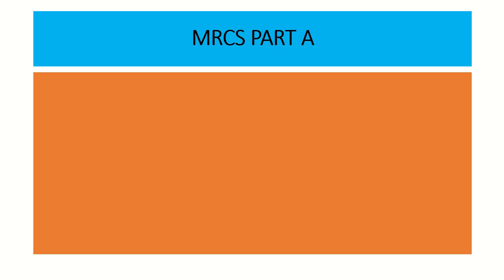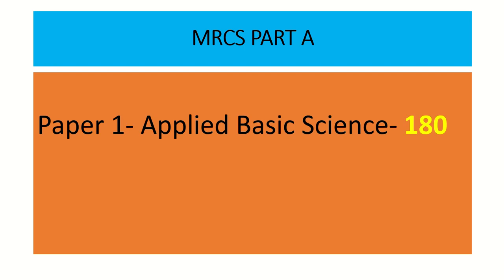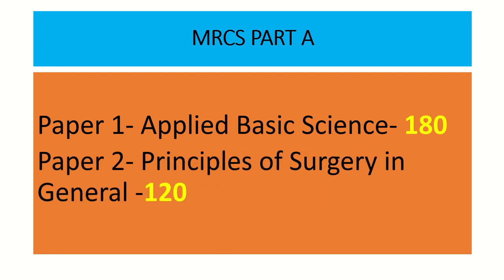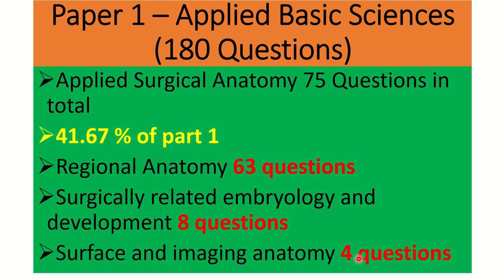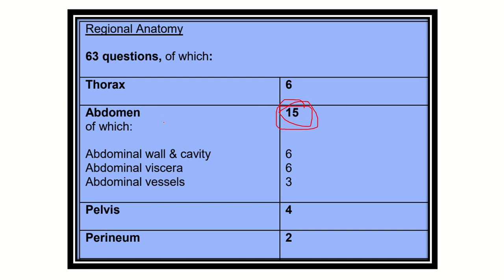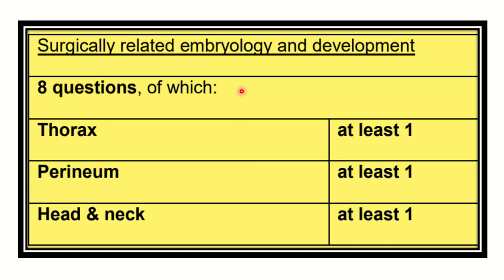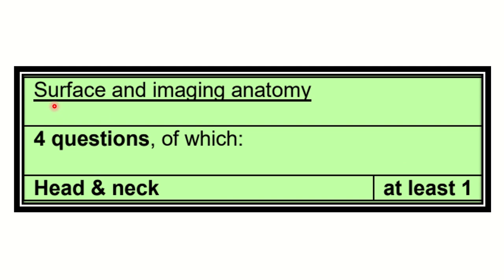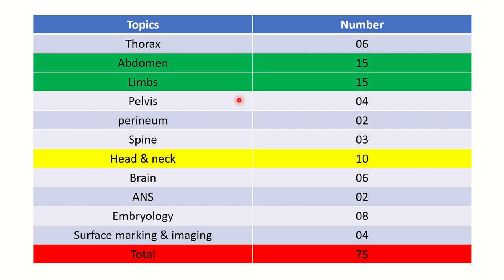Anatomy syllabus of MRCS part A exam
it includes
1. eMRCS videos
2. Fawzia sheet solved
3. Recalls and mores